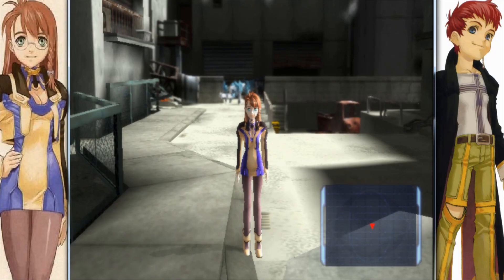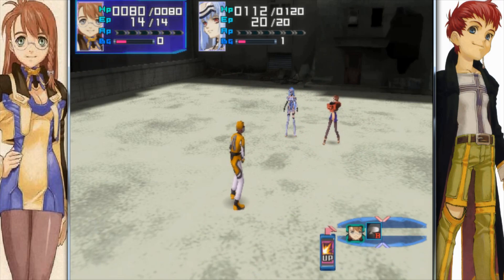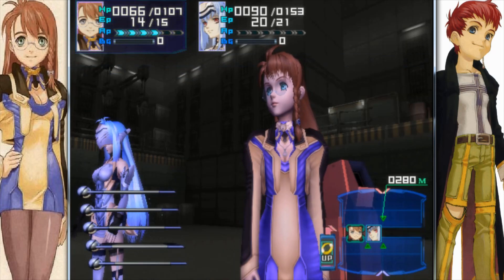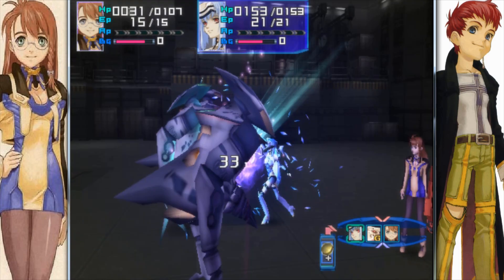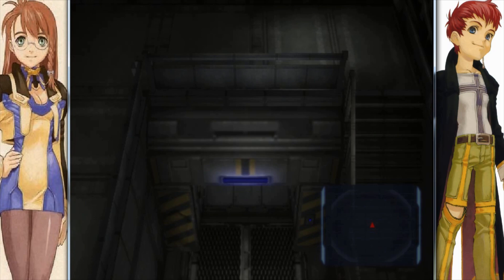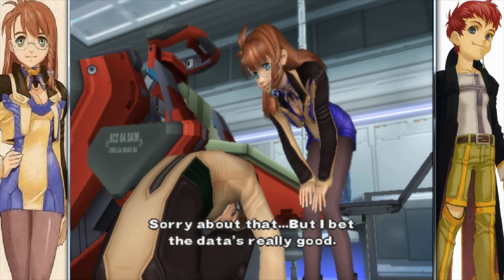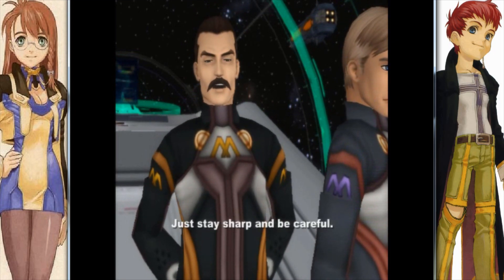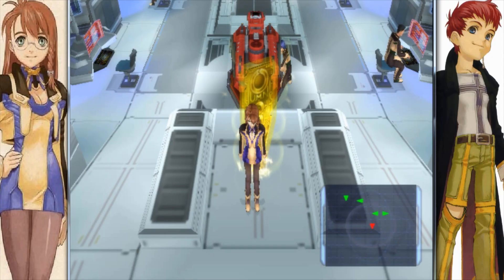Let's Play Xenosaga Episode I Part 2 - Mysterious Girl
Let's Play Xenosaga Episode I: Der Wille zur Macht Part 2 sees us wrapping up our tutorial simulation, Shion meets a mysterious little girl and, back in reality, we prepare to deliver our data to the ship's Captain.

Wanna see more Let's Play Xenosaga Episode I? Click the link below for more awesome Xenosaga Episode I content!

Looking for a Comfortable, Dependable, and Durable chair while you get your game on?

Wanna be a part of my Gaming Journey? It's free!

Follow my Backup Twitter!